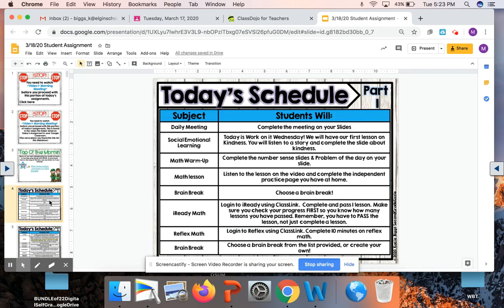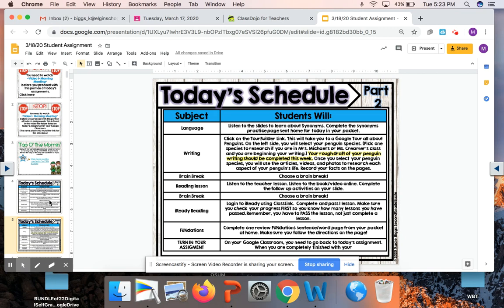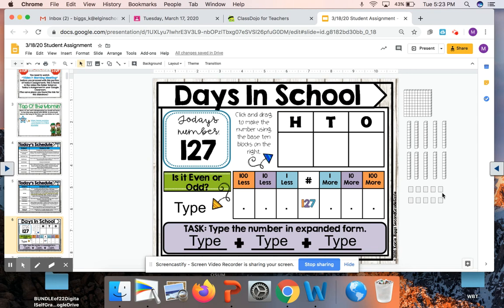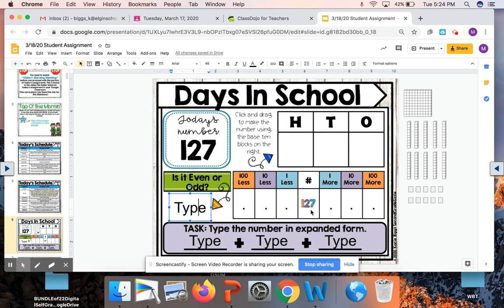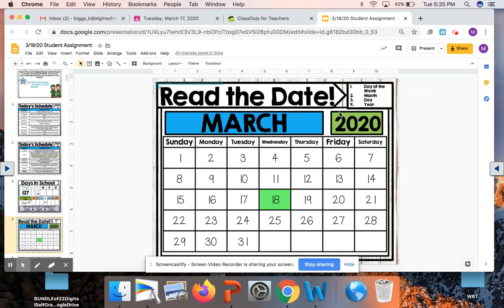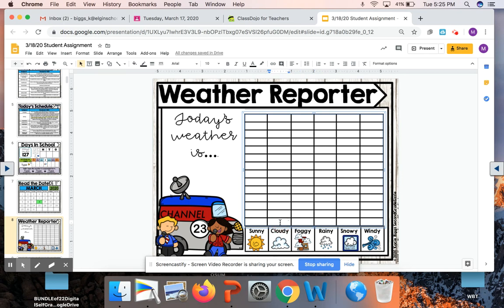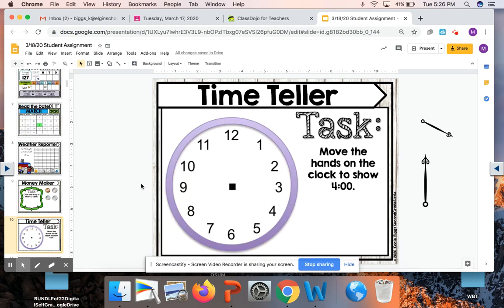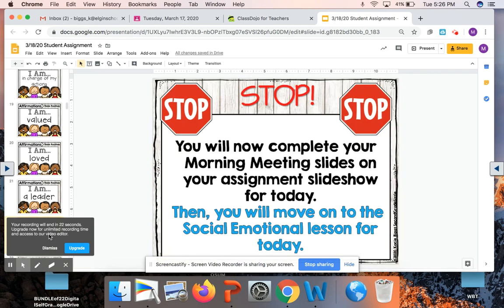Video 1- Morning Meeting 3/18